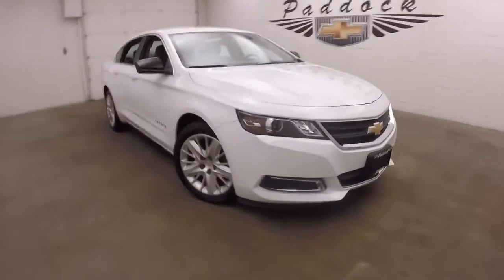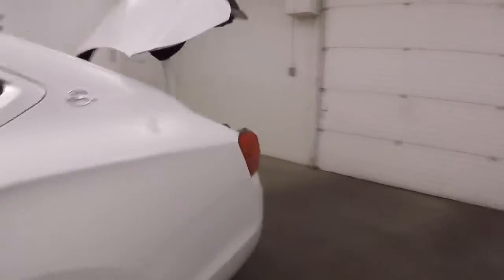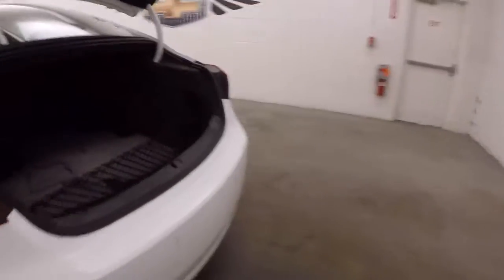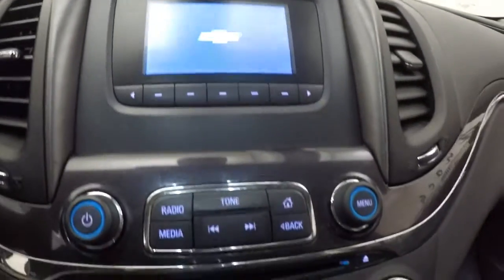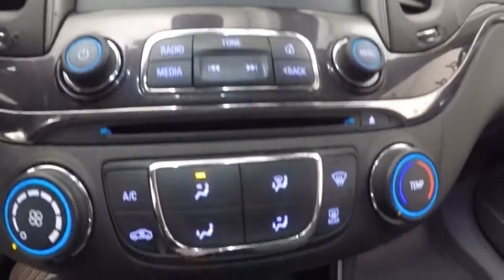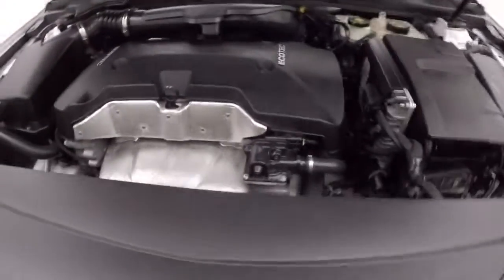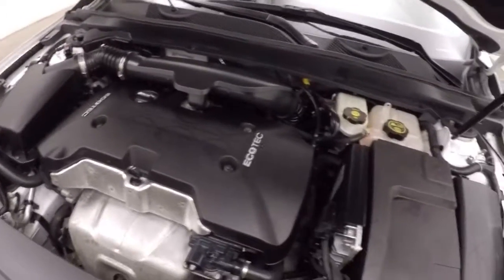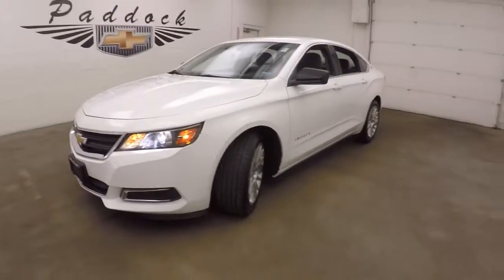71803A Used Chevrolet Impala